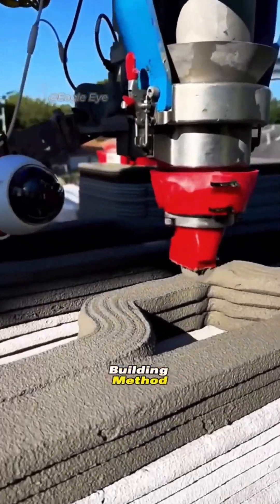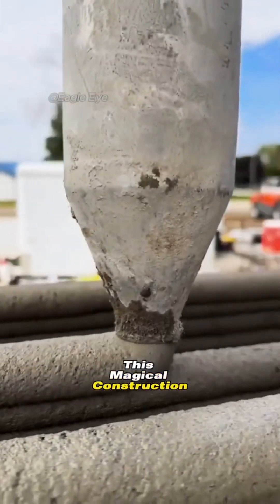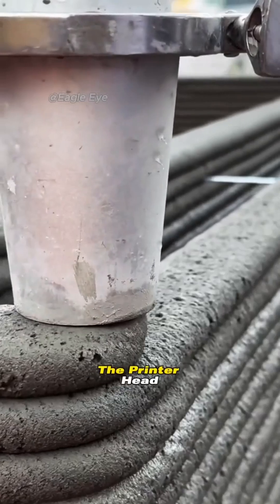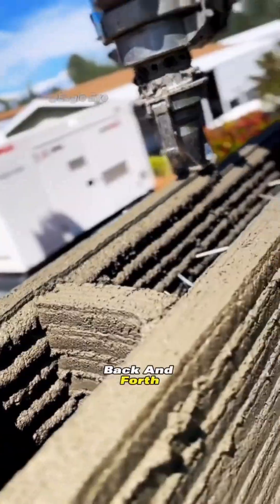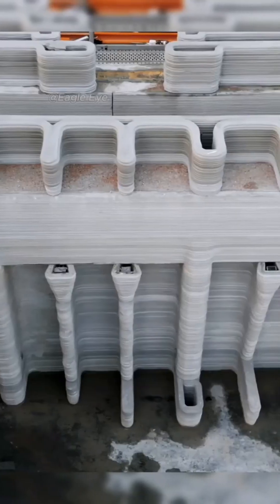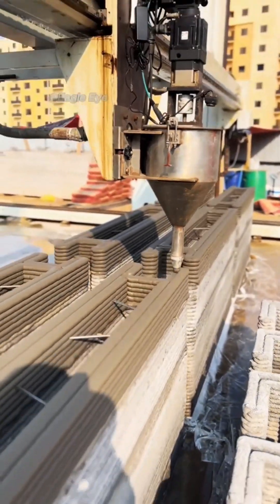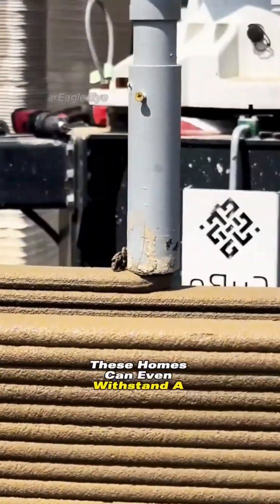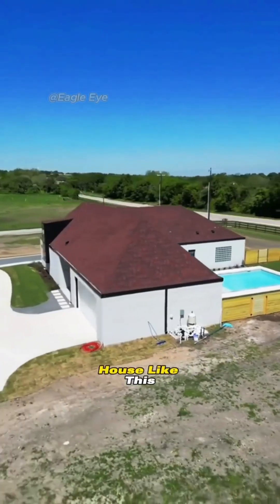Can you imagine constructing a house without a singe brick? .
Can you imagine constructing a house without a singe brick? This ingenious construction technology is none other than 3D Printed houses.